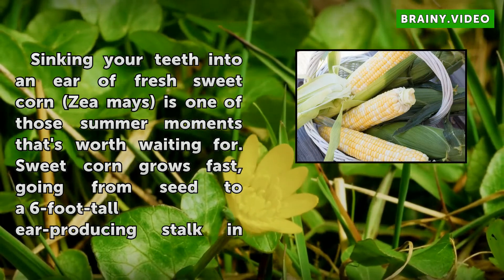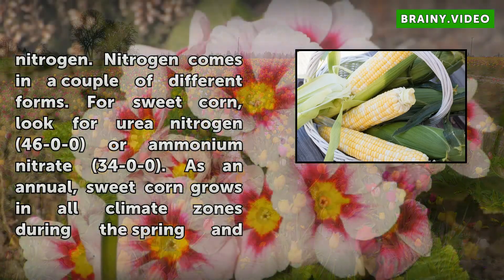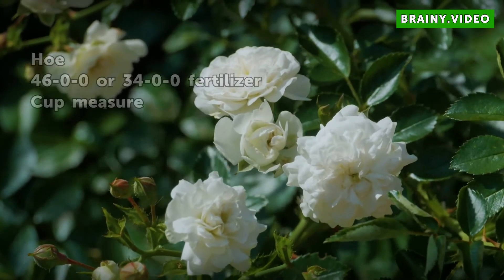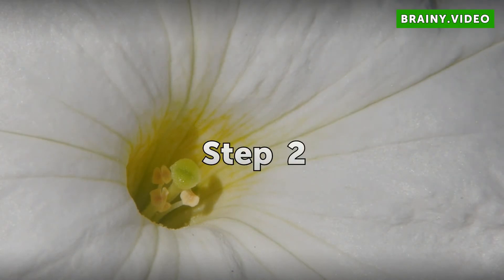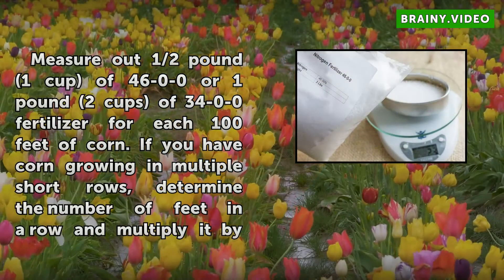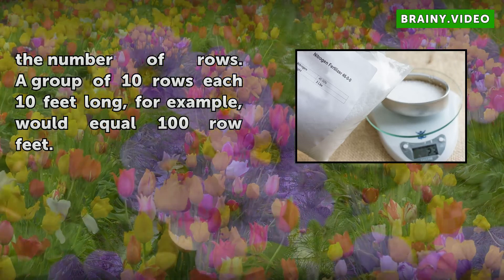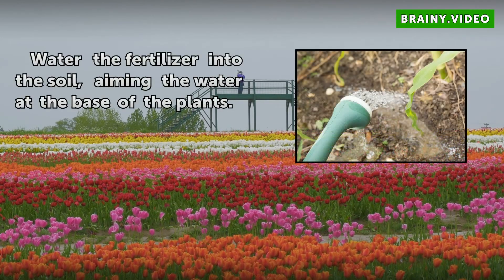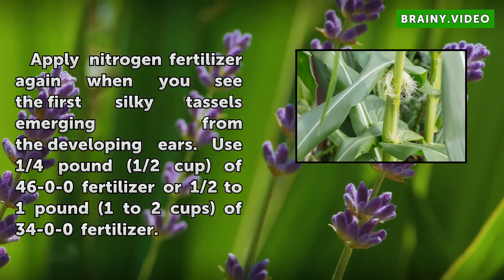How to Fertilize Sweet Corn With Nitrogen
How to Fertilize Sweet Corn With Nitrogen. Sinking your teeth into an ear of fresh sweet corn (Zea mays) is one of those summer moments that's worth waiting for. Sweet corn grows fast, going from seed to a 6-foot-tall ear-producing stalk in a few short months. The fast growth means you can plant sweet corn in the spring and harvest within three...

Table of contents How to Fertilize Sweet Corn With Nitrogen
Things You'll Need 01:05
Step 1 01:23
Step 2 01:38
Step 3 01:54
Step 4 02:26
Step 5 02:43
Step 6 02:58